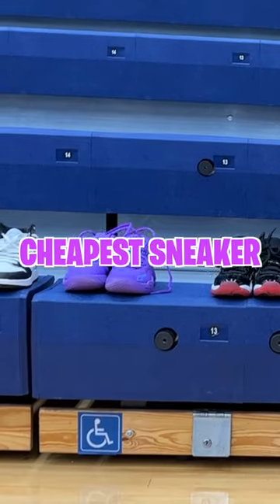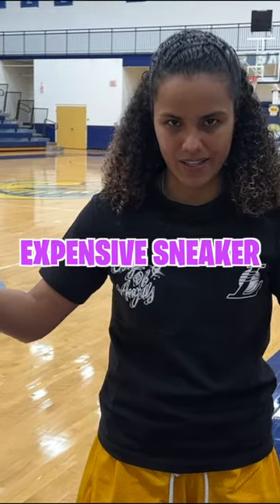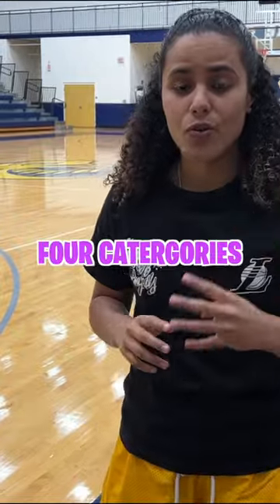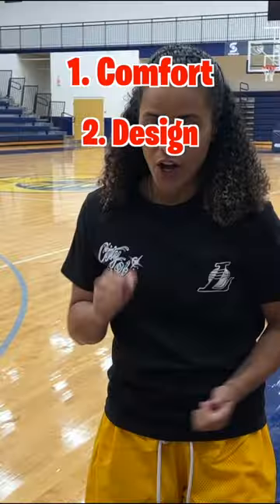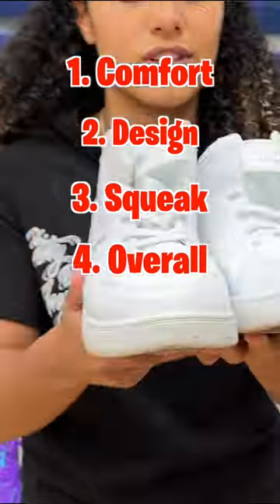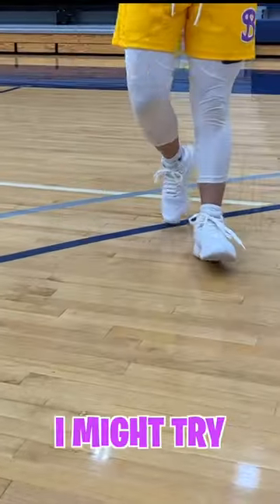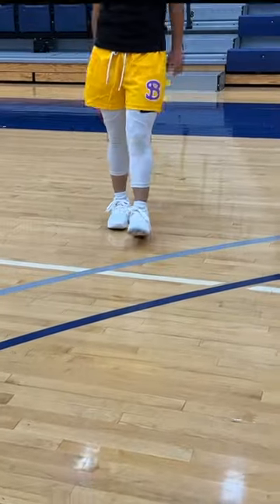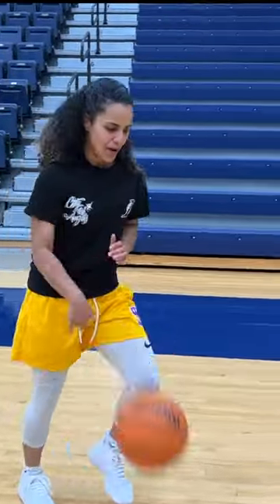Best basketball Sneakers !!